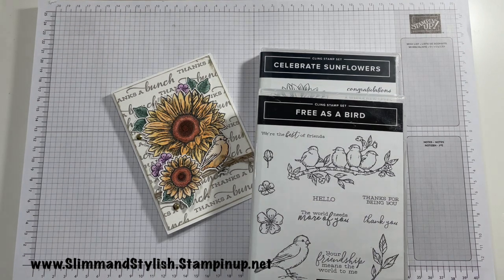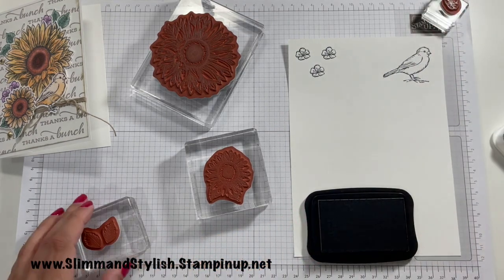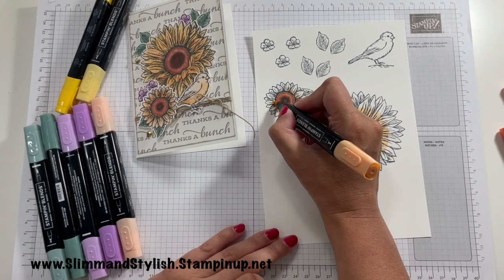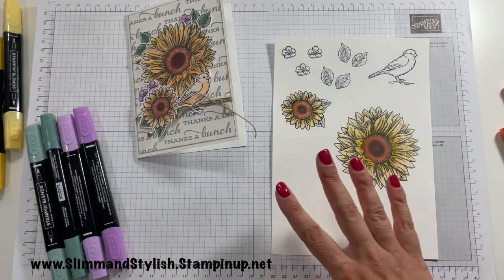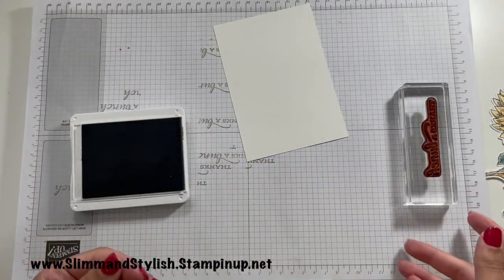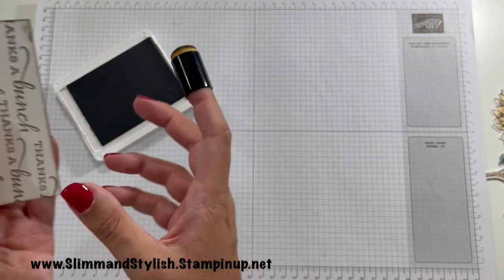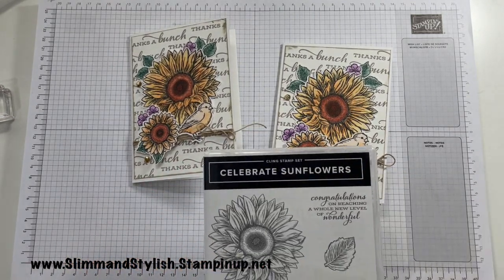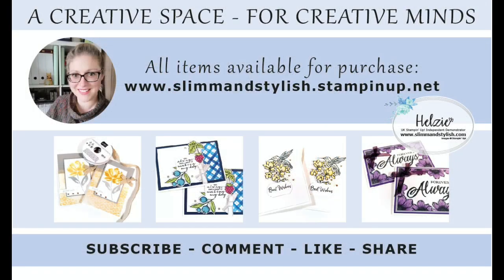Celebrate Sunflowers and Free as a Bird Card